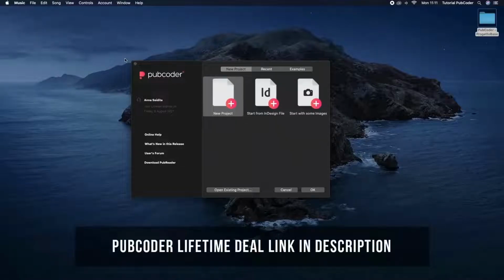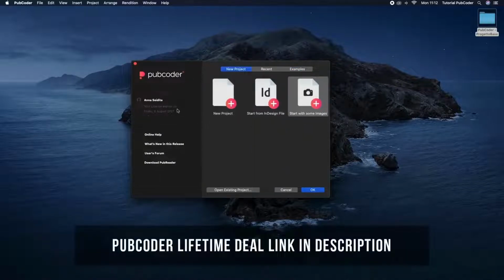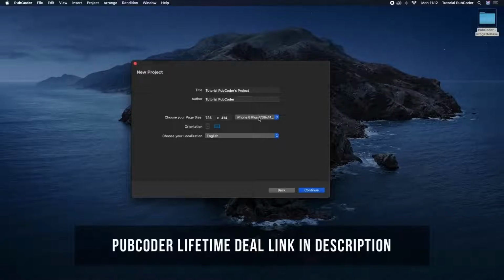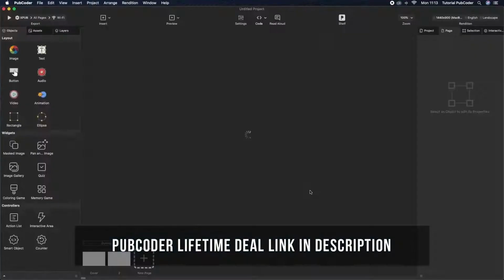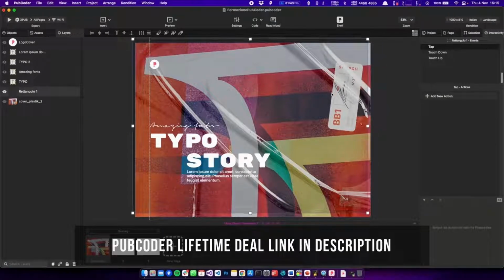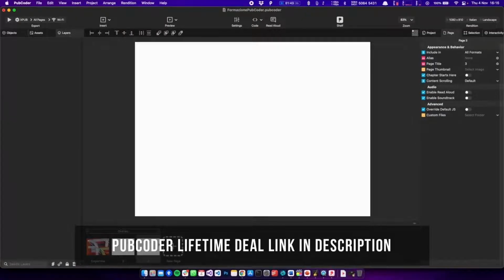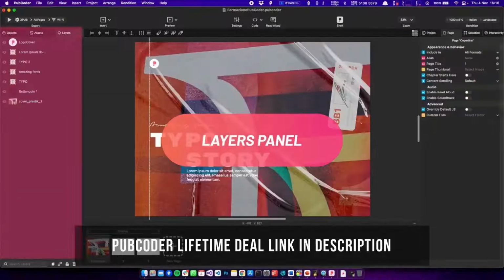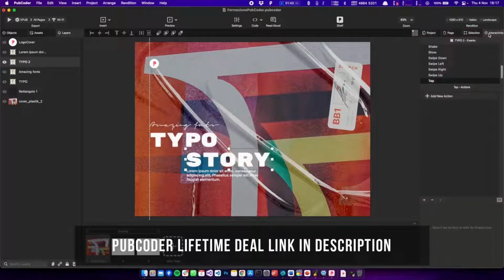PubCoder Review & PubCoder Appsumo Lifetime deal 2022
Hello Guys
In this video, I’m reviewing PubCoder Review & PubCoder Appsumo Lifetime deal 2022, and PubCoder Lifetime deal 2022. Easily create interactive content for all digital platforms. I hope enjoy this video.

✅ Wait a few seconds for the discount popup to appear.
✅ Discount only for the first order.